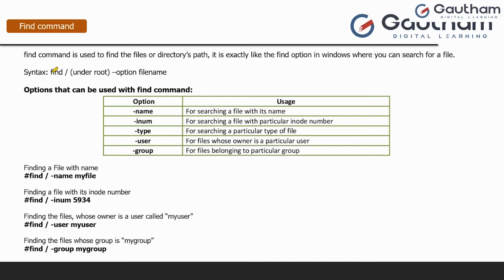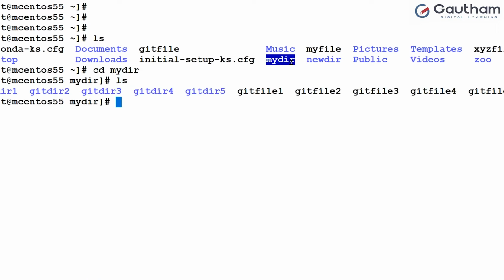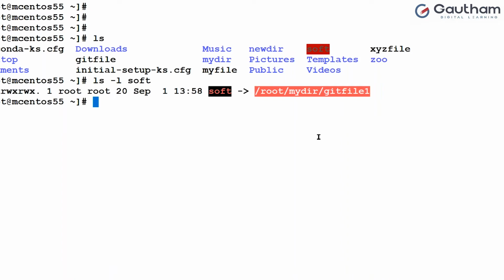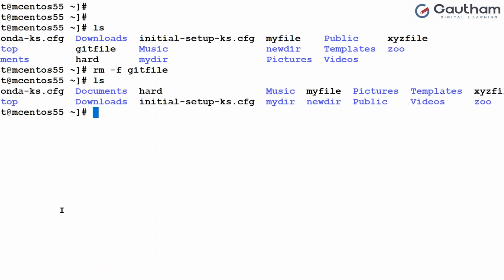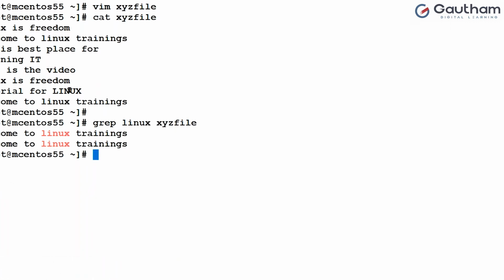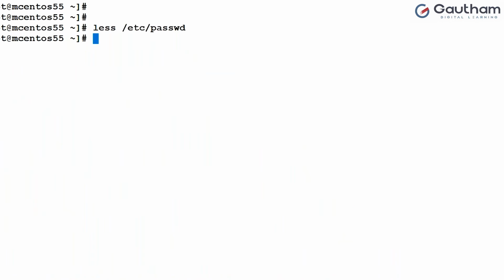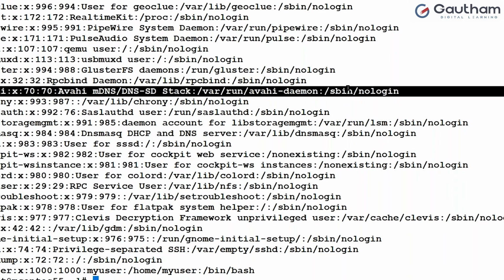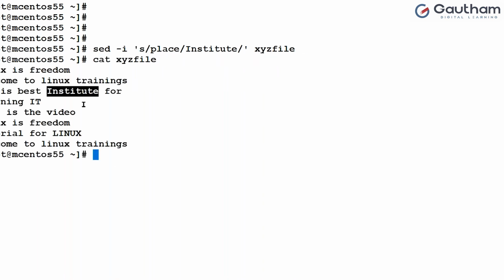COMMANDS , LINKS , REGULAR EXPRESSION , PIPELINES & I/O REDIRECTIONS